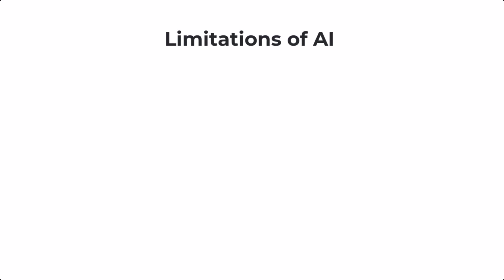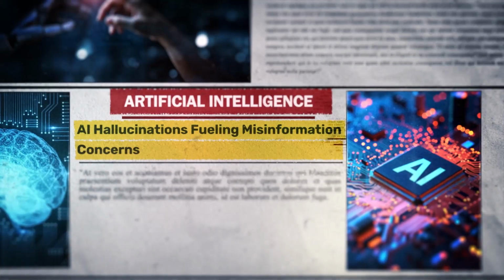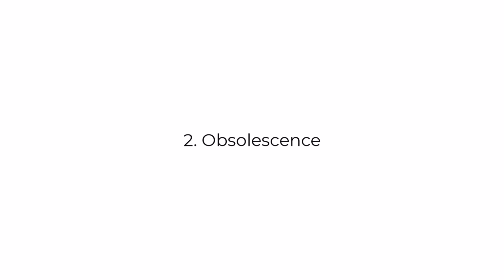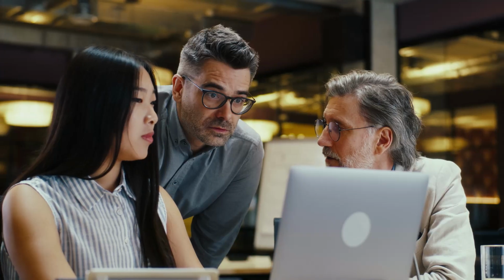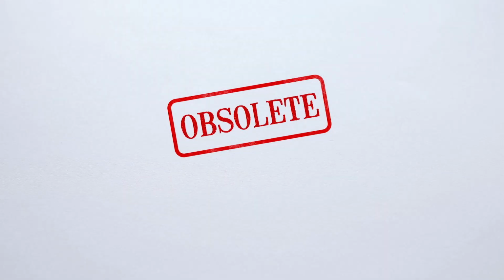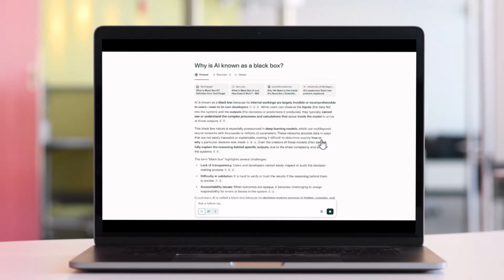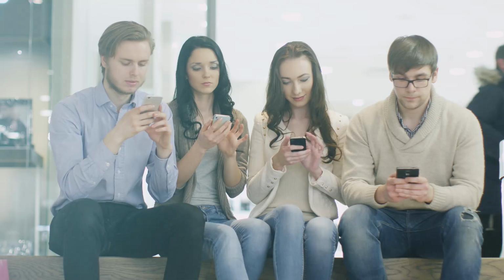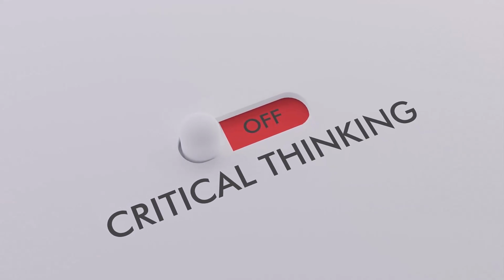Limitations of AI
Despite its strengths, AI is subject to hallucinations, obsolescence, black-box opacity, potential for deception, and user dependency. These limitations require critical thinking, fact-checking, and human oversight to avoid academic and professional risks.